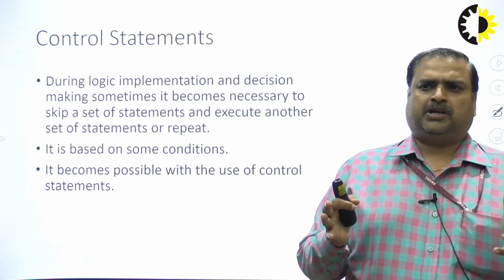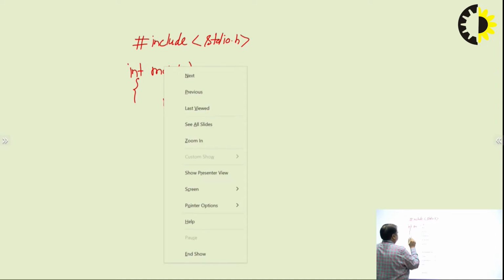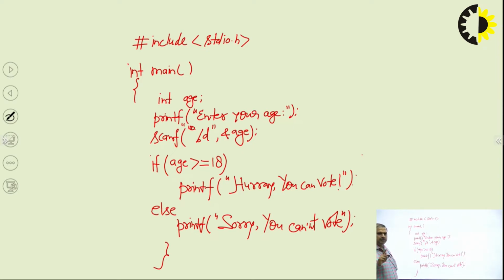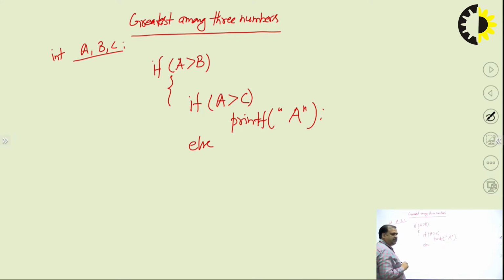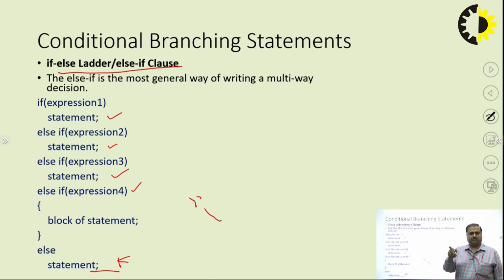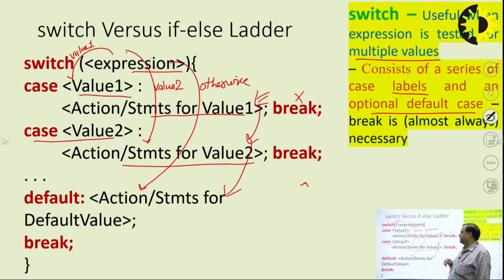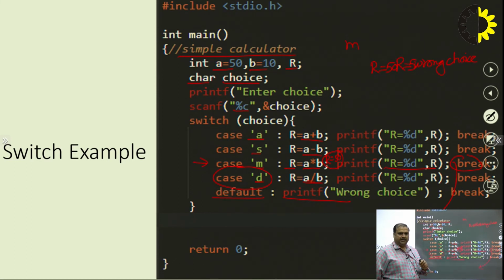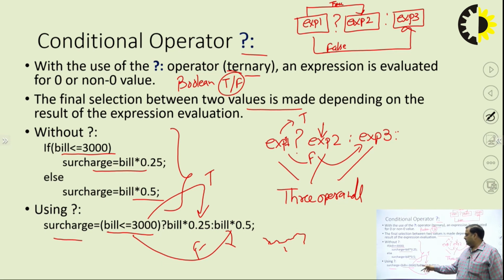''Conditional Branching Statement'' Programming for Problem Solving By Dr Aditya Pratap Singh, AKGE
In programming be required decision making by branching using branch conditioner statements if, if else nested if else if else ladder switch and conditional operator are used.